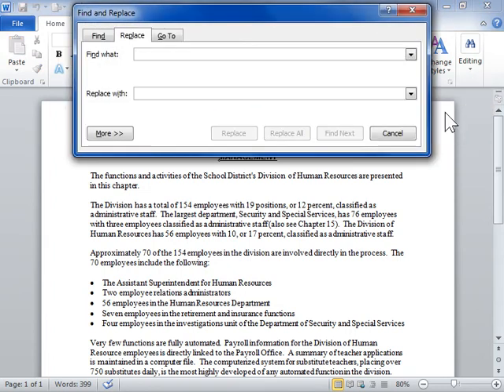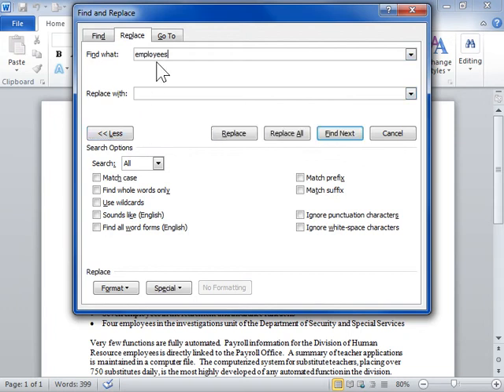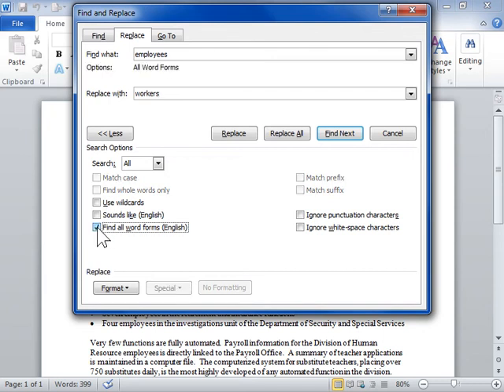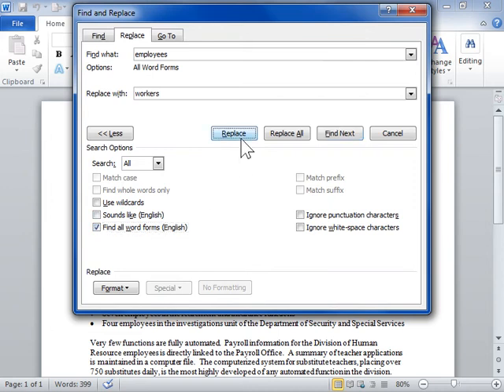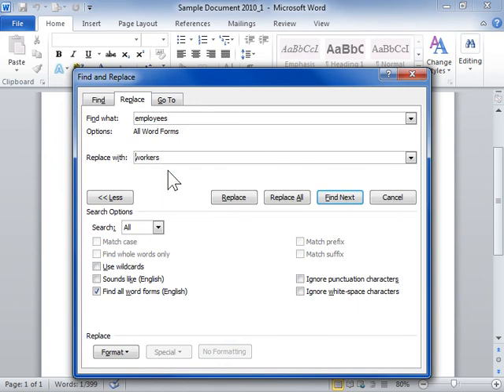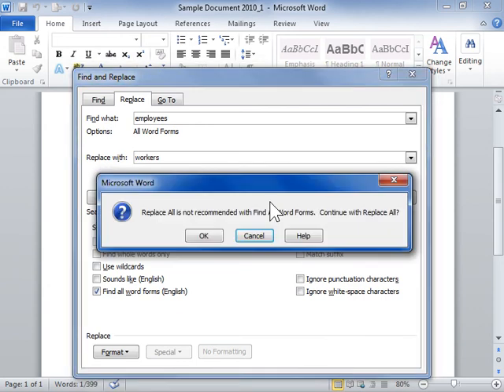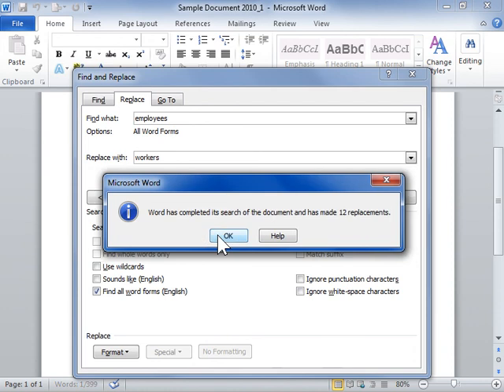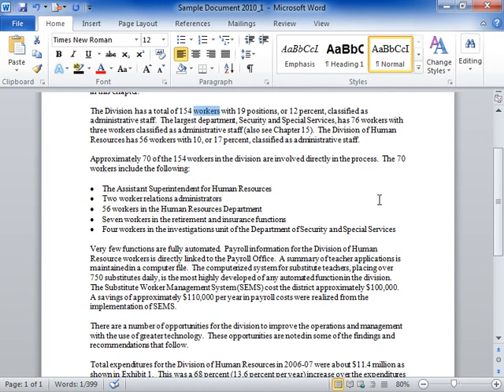Find and Replace Noun or Adjective Forms or Verb Tenses - Word 2010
How to Find and Replace Noun or Adjective Forms or Verb Tenses in Word 2010